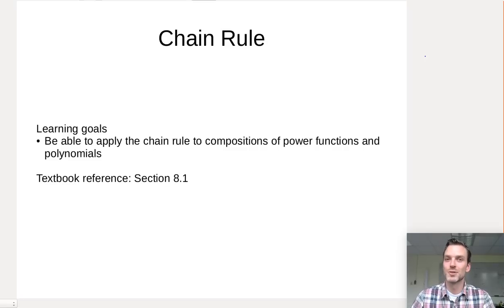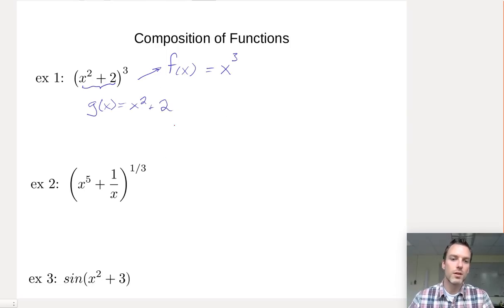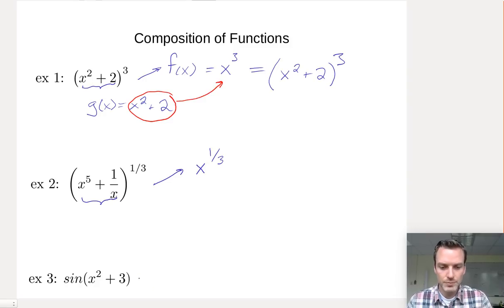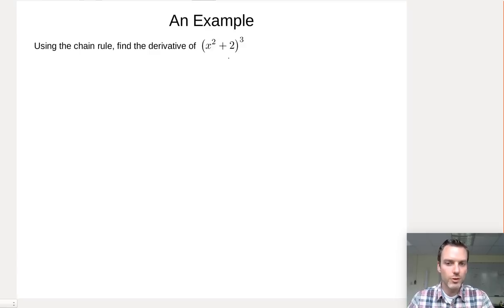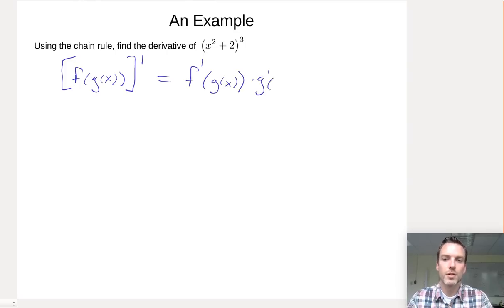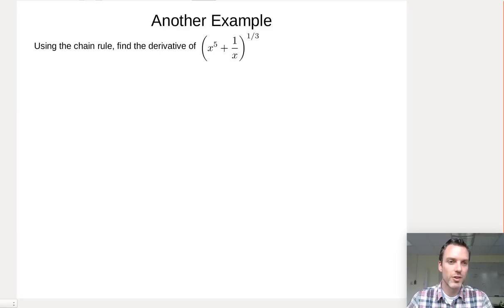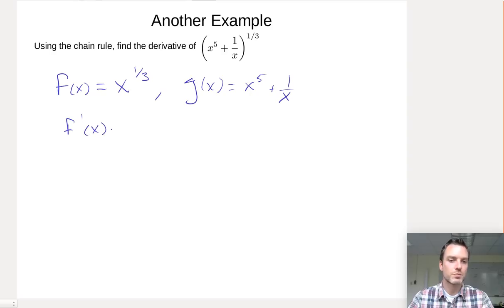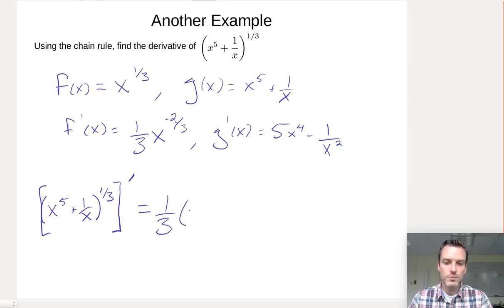Chain Rule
Some simple examples of differentiating functions with the chain rule.